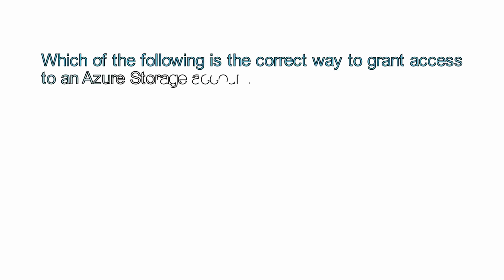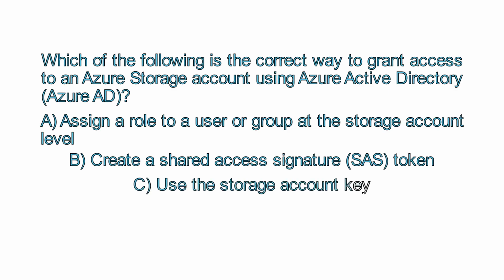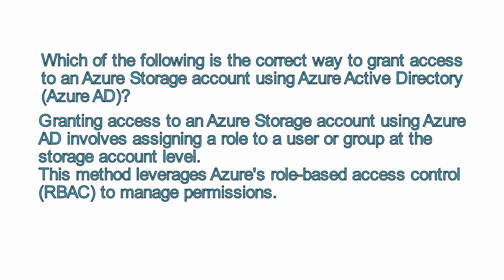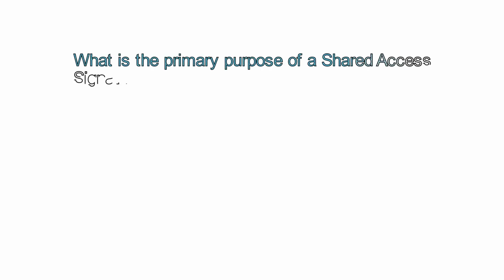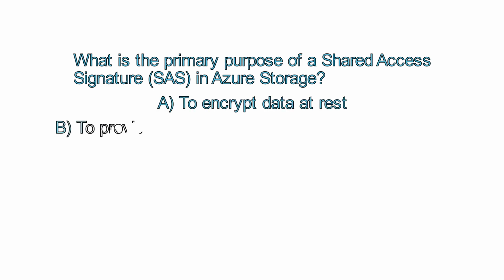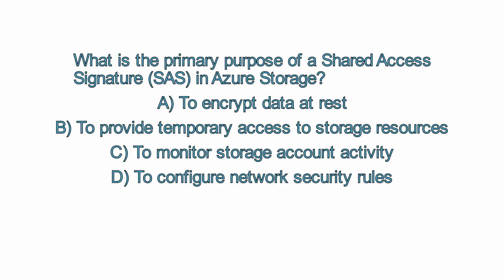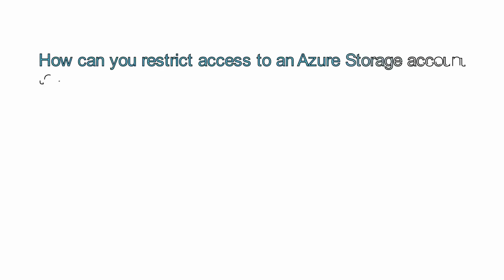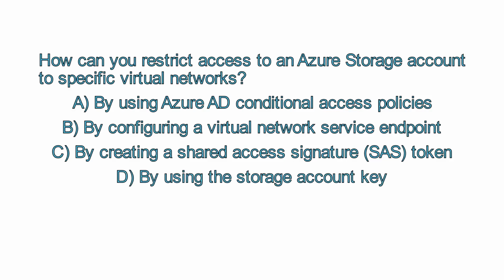AZ 104 Q&A 2 01 Configure access to storage